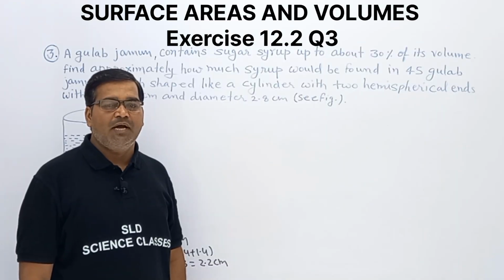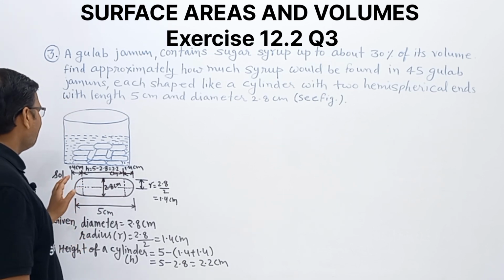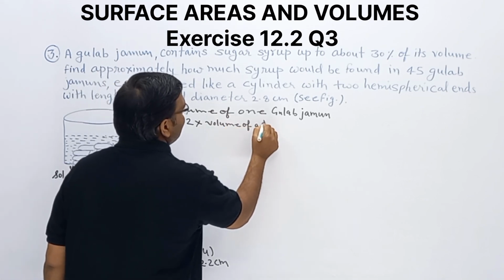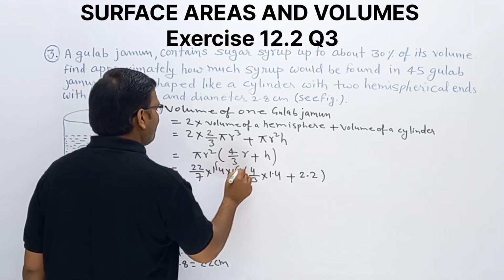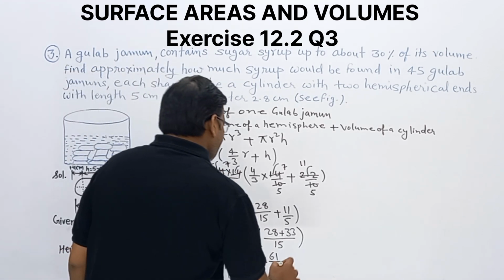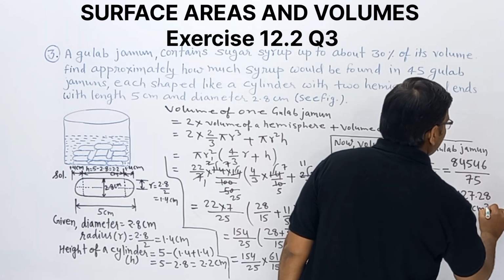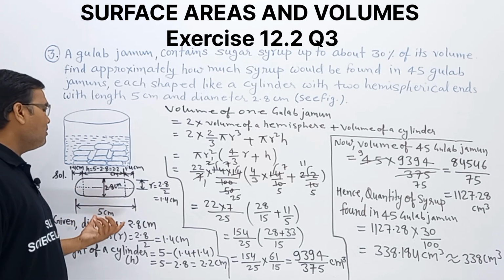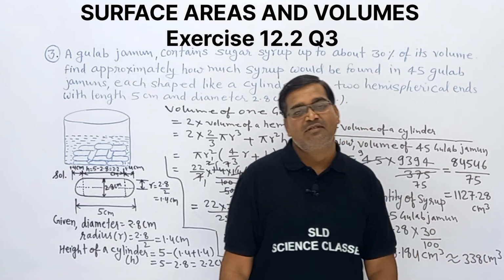Class 10 maths | Chapter 12 | Surface Area and Volume | Exercise 12.2 Q3 | NCERT | CBSE | RBSE